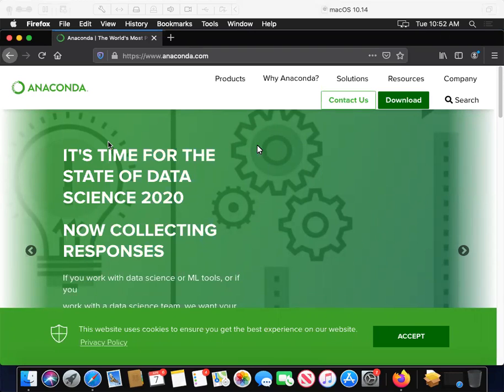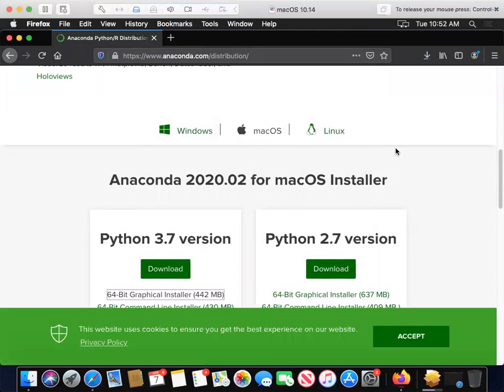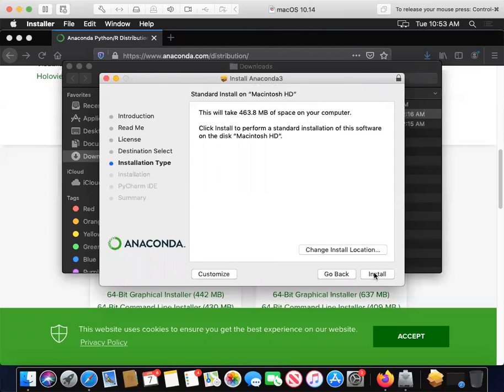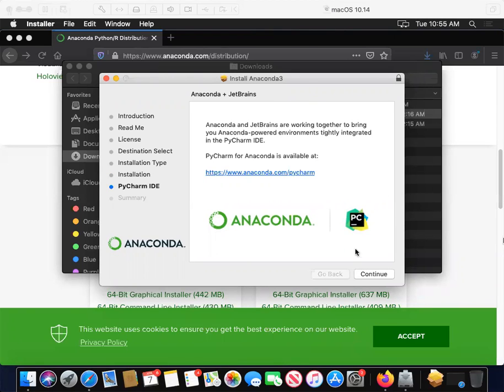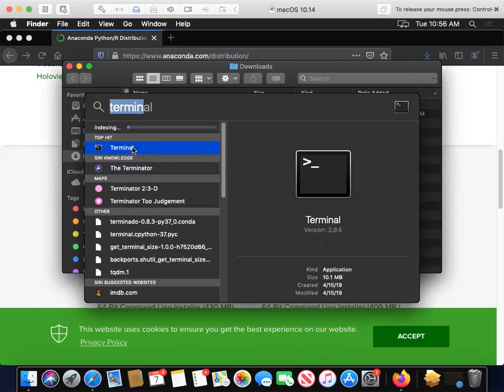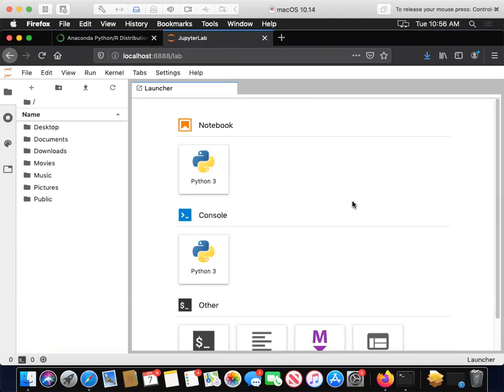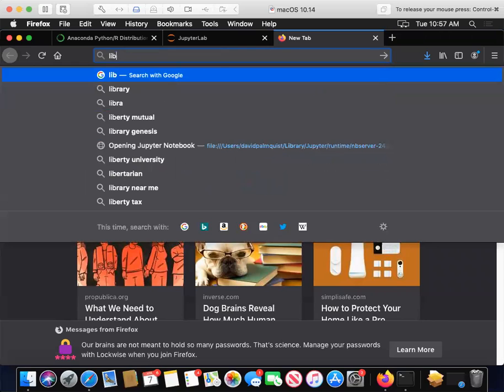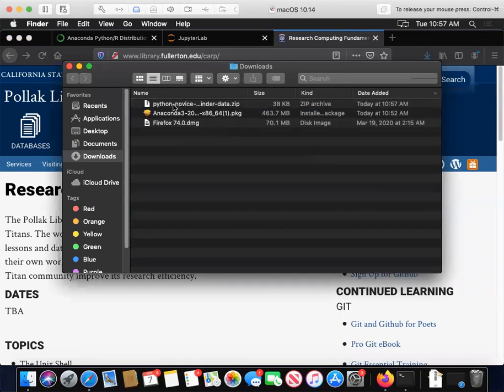Anaconda Install Mac